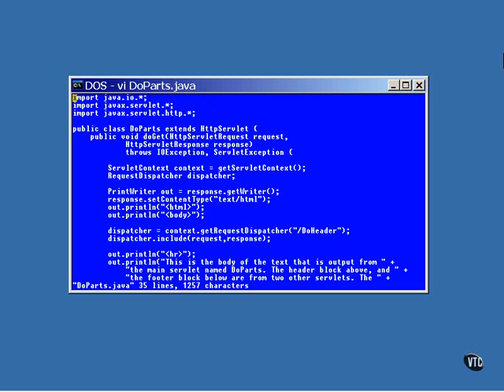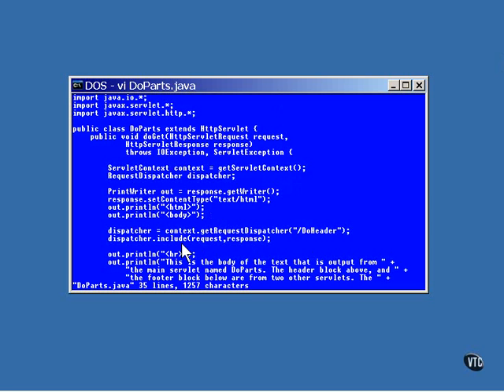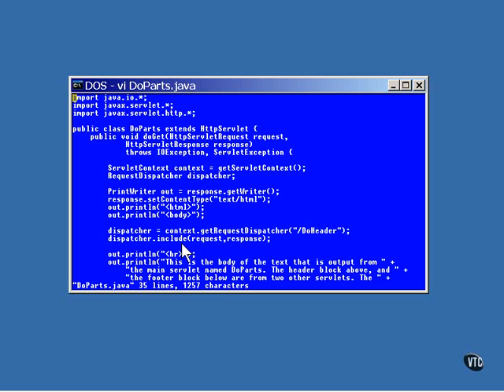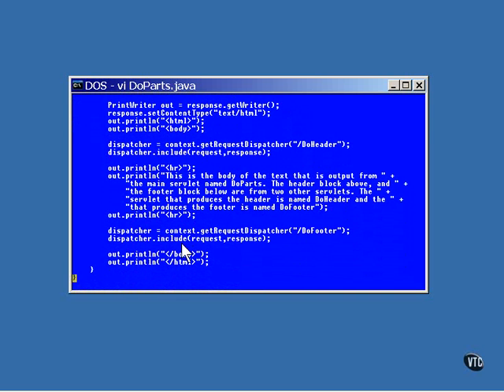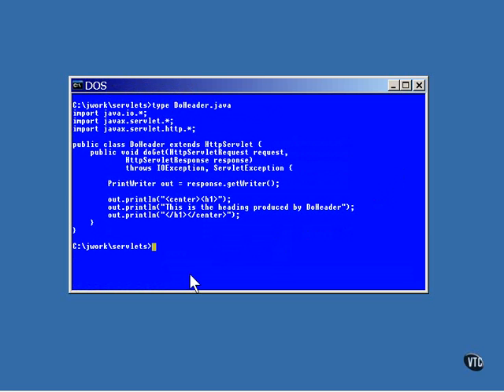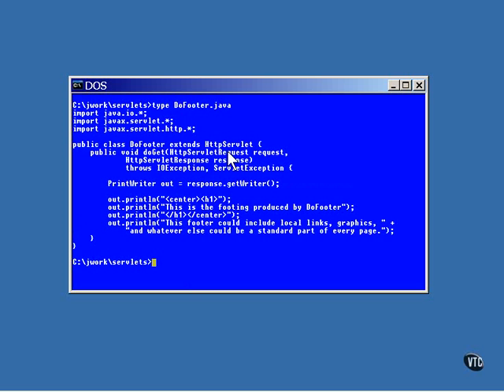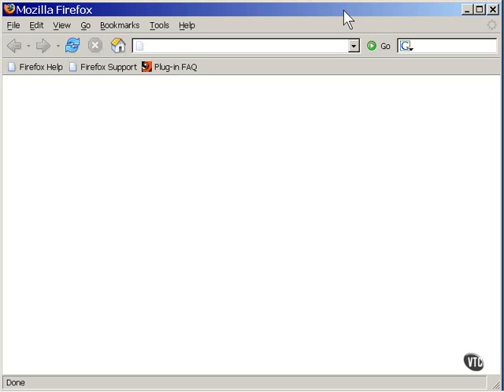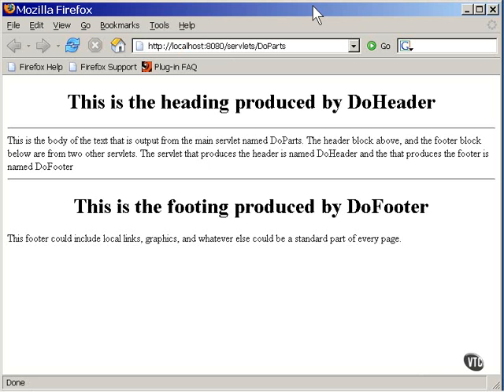Using Multiple Servlets In Java EE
Our Next Topic Is Using Multiple Servlets In Java EE